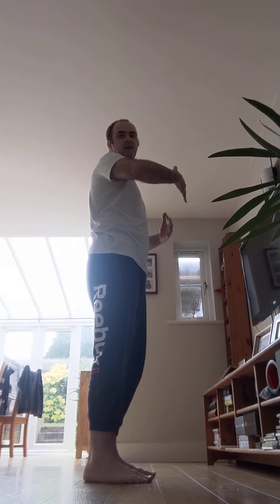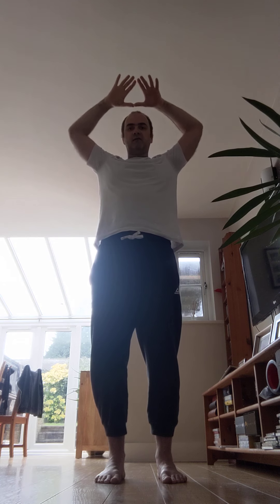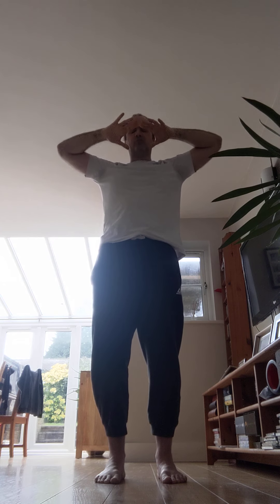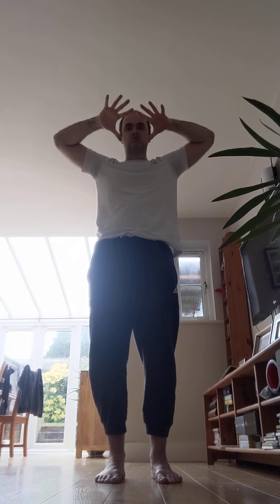7 breath pranayama: Energising & Grounding breath to build strong foundations & let go of anxiety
Prana is roughly translated as energy - which is strongly associated with the breath bringing new oxygen into the body as we inhale, and removing old carbon dioxide on the outbreath. Pranayama refers to breath exercises which focus on our energy or prana.

This video gives a brief explanation and 7 breath guided breathing exercise to:

- bring lots of new energy into the body to give you a boost
- ground that energy down through the body into the Earth
- build stronger foundations in the lower body & release worrying & anxious thoughts from the upper body

This Energising & Grounding breath technique builds on our Full Yogic Breathing as explained & demonstrated in a previous video. I was inspired to share these techniques because I think they can be particularly useful for people who are working long hours in front of a computer screen (e.g. if working from home during lockdown), as well as helping you to let go of anxiety more generally, or simply being useful exercises to add into your personal yoga or mindful movement regimen.

Good luck and do let me know how you get on or if there is anything else you would like us to cover in the comments below